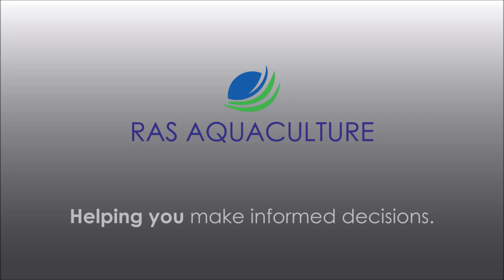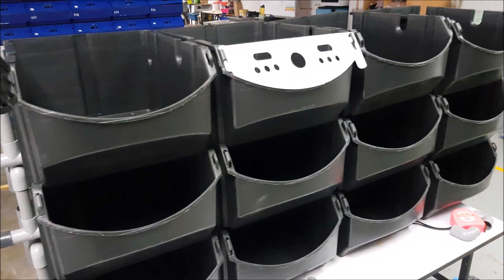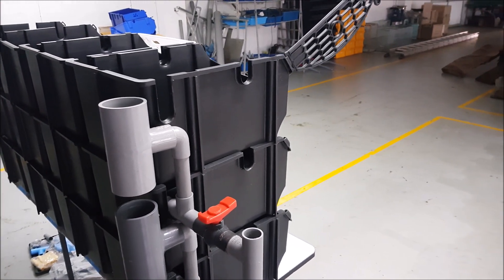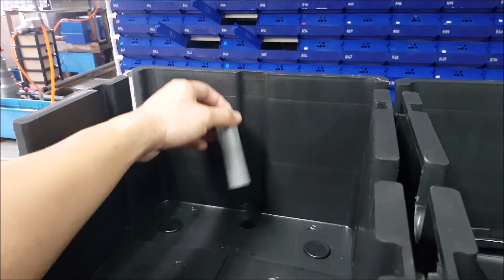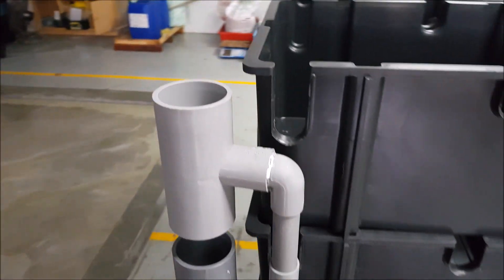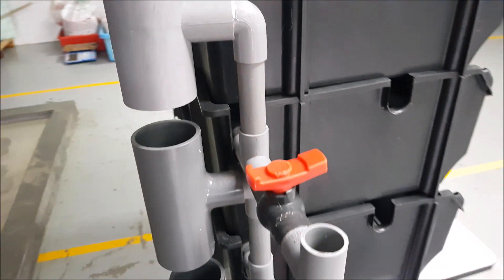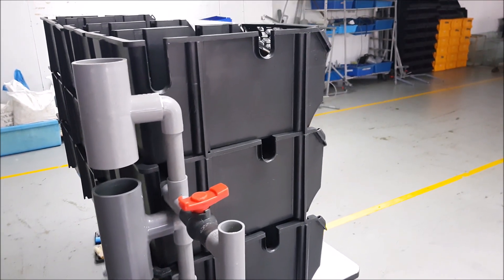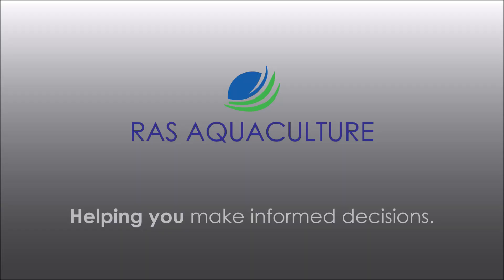Quick update on the assembly of Smile Box for mud crab aquaculture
Check out this video on our updates on the assembly for the smile box system.

PS: We conduct monthly courses for those interested in mud crab farming: do drop us a PM should you be interested.